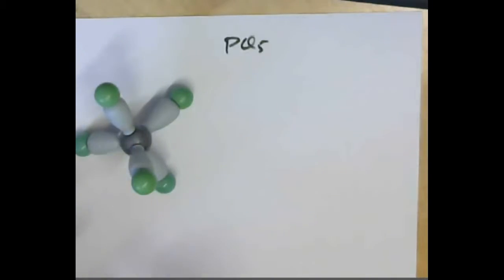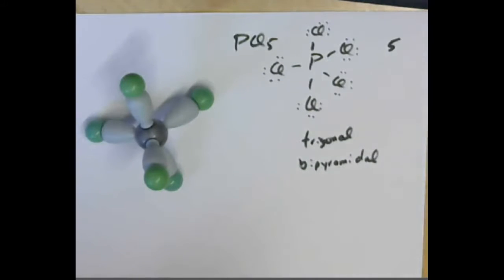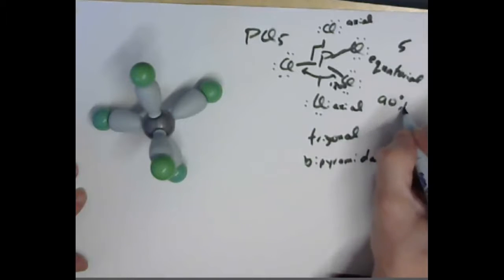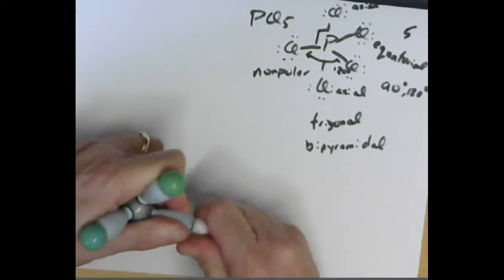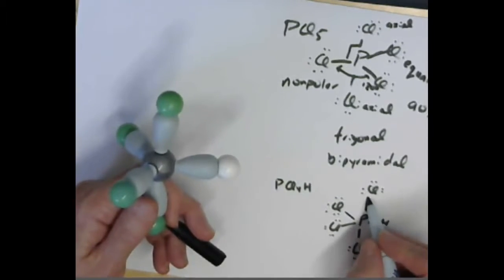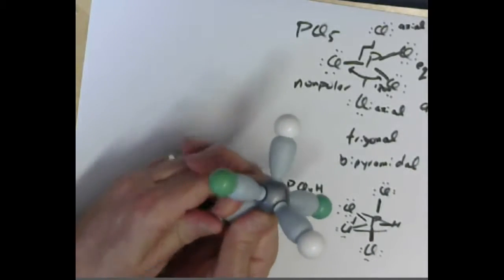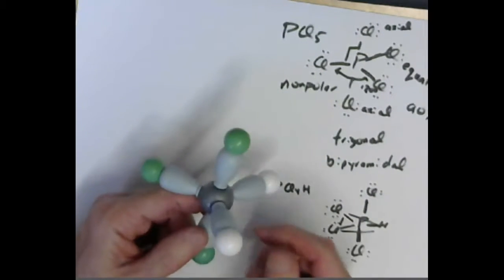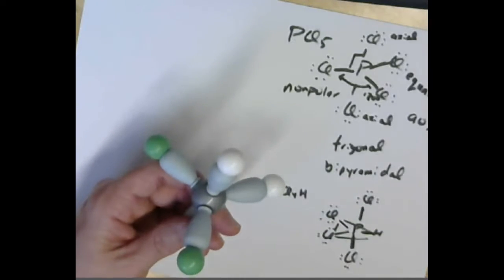Polar or Nonpolar? Electron Domains of 5 & 6